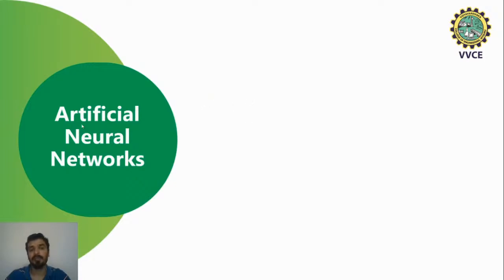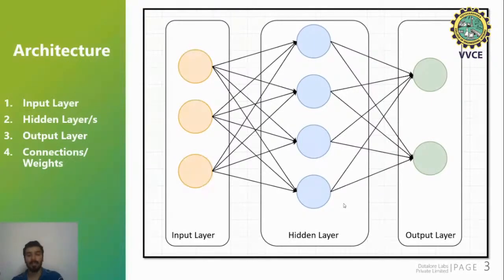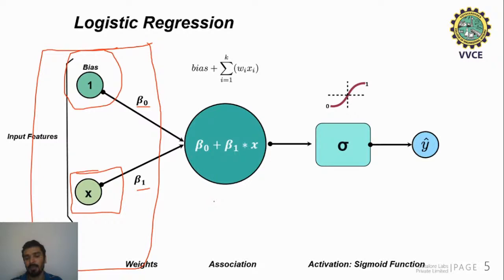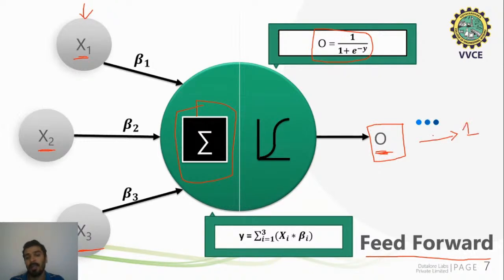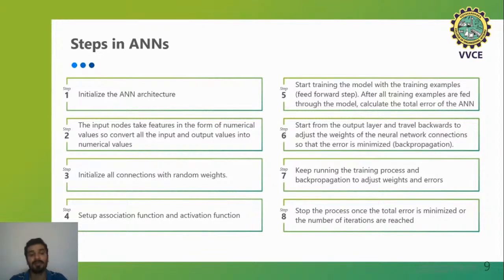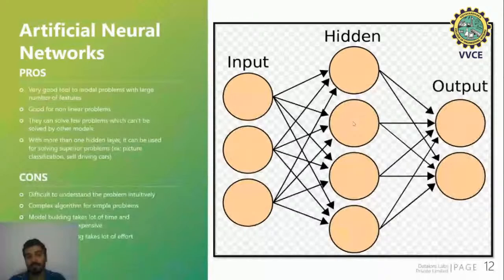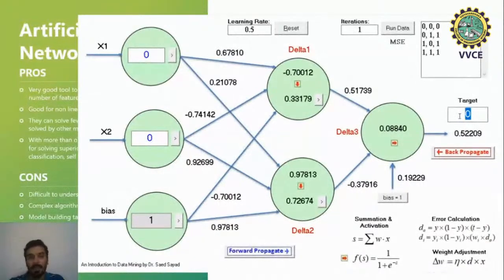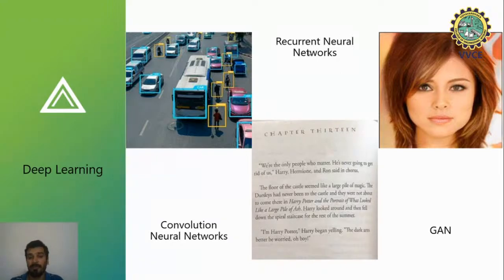Day5: Neural Networks and Introduction to Deep Learning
Greetings from Department of Information Science & Engineering, Vidyavardhaka College of Engineering (VVCE), Mysuru.

It's our pleasure to inform you that the Department of Information Science and Engineering is conducting a 5 days online FDP on "MACHINE LEARNING"  for faculty members & students.

📌 DATE : 10th - 14th August 2020

📌TIME : 11 am to 12.30 pm